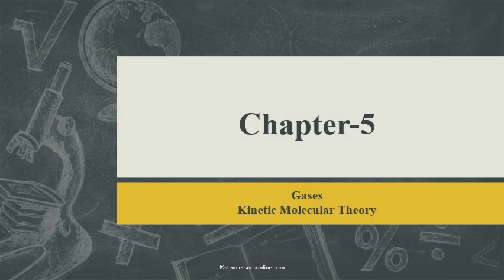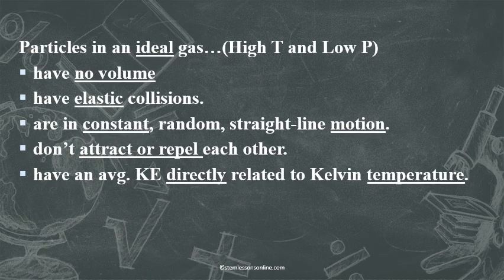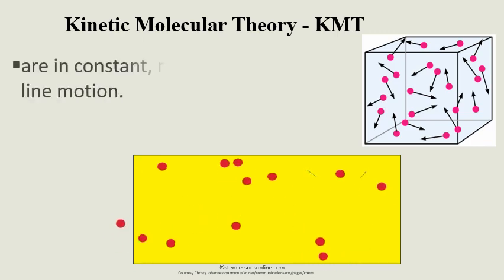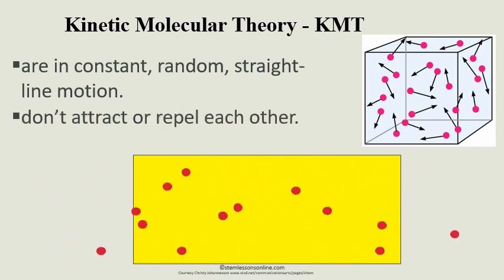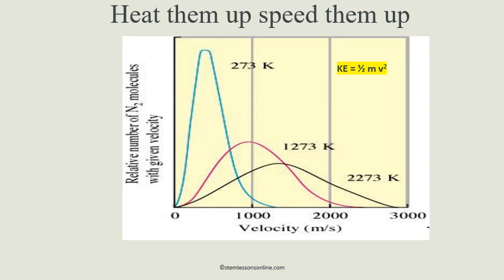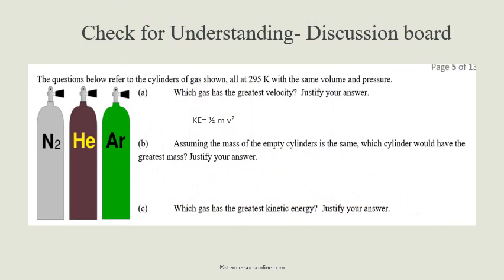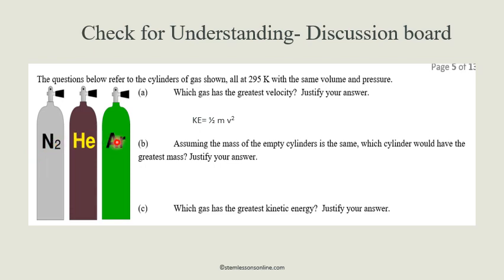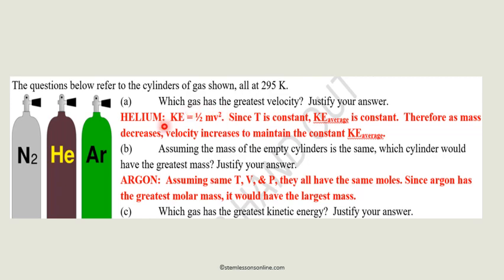Gases Kinetic Molecular Theory